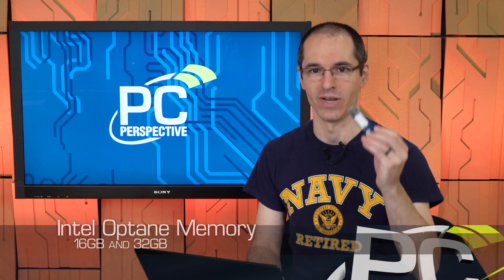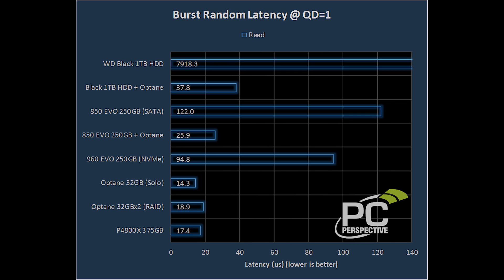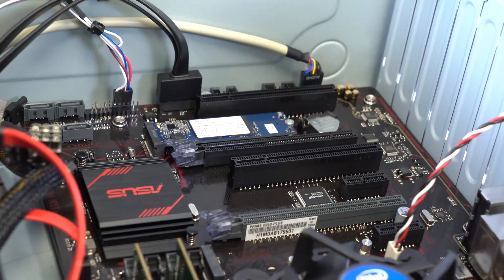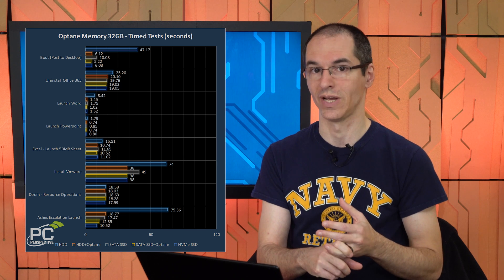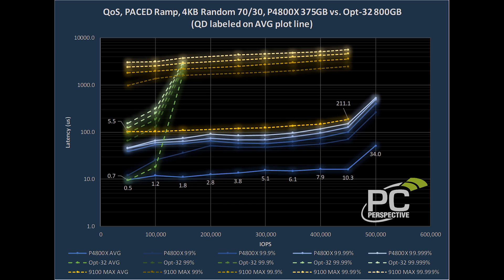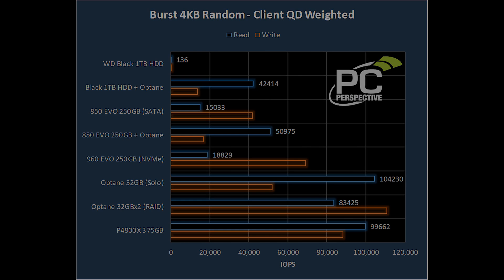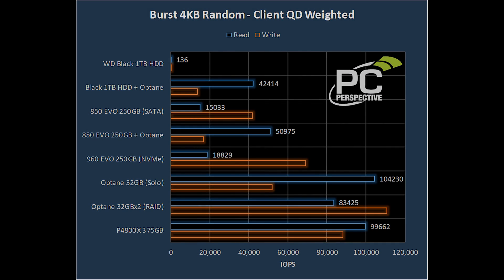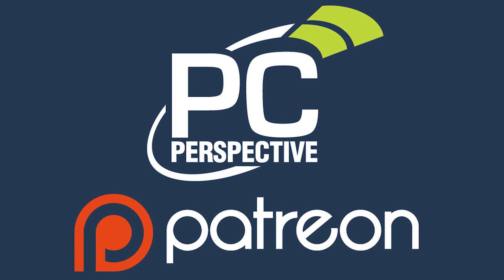Intel Optane Memory 32GB Review - Faster Than Lightning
Finally! Optane Memory sitting in our lab! Sure, it’s not the mighty P4800X we remotely tested over the past month, but this is right here, sitting on my desk. It’s shipping, too, meaning it could be sitting on your desk (or more importantly, in your PC) in just a matter of days.

The big deal about Optane is that it uses XPoint Memory, which has fast-as-lightning (faster, actually) response times of less than 10 microseconds. Compare this to the fastest modern NAND flash at ~90 microseconds, and the differences are going to add up fast. What’s wonderful about these response times is that they still hold true even when scaling an Optane product all the way down to just one or two dies of storage capacity. When you consider that managing fewer dies means less work for the controller, we can see latencies fall even further in some cases (as we will see later).